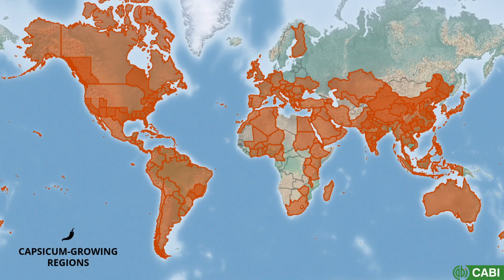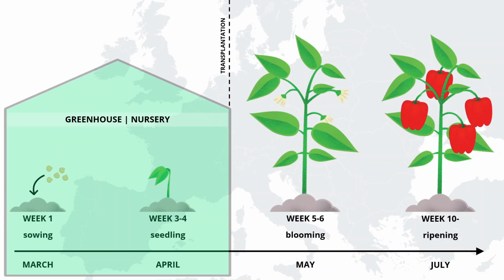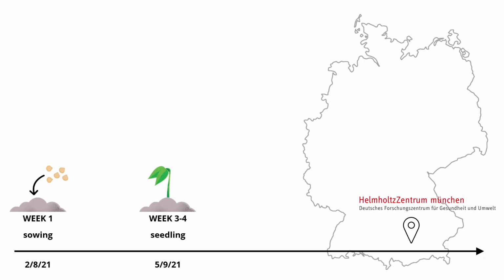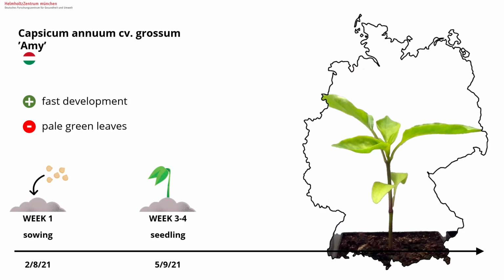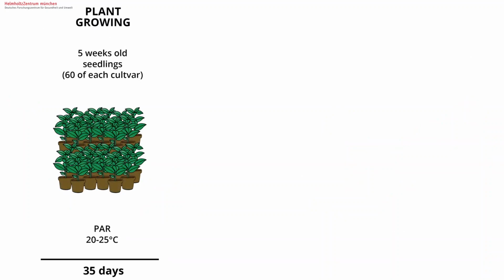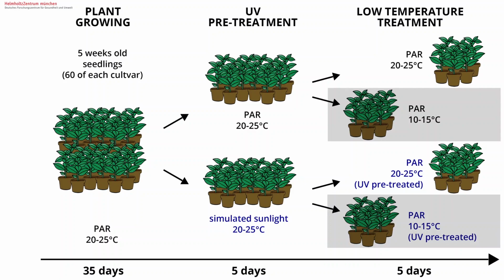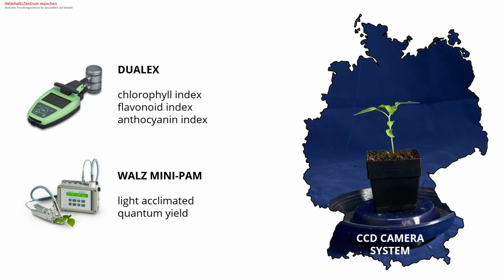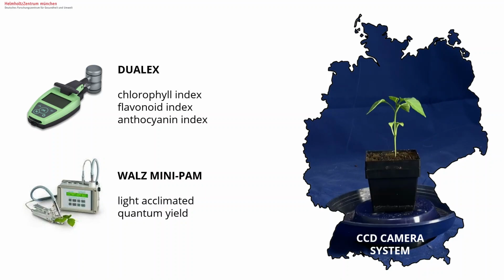EPPN2020_SunSCREEN_FLAV-UP_Gyula_Czégény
TNA Access FLAV-UP